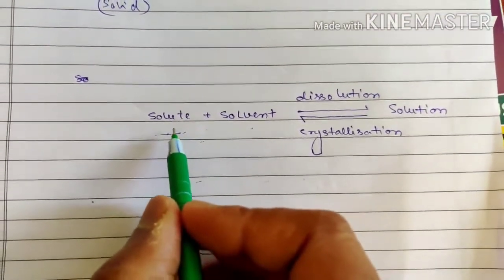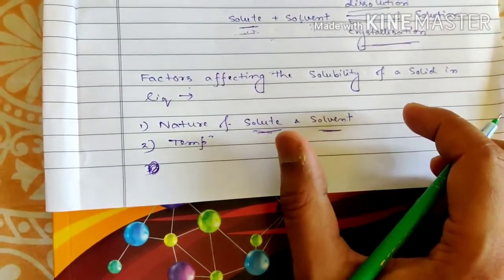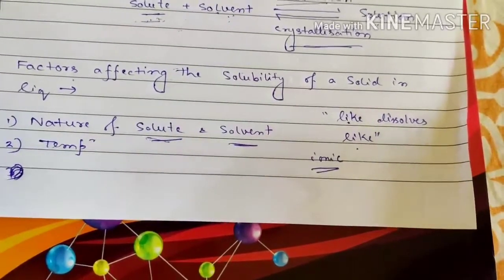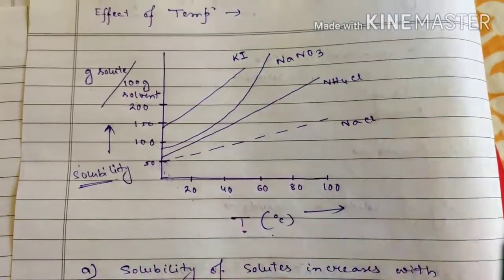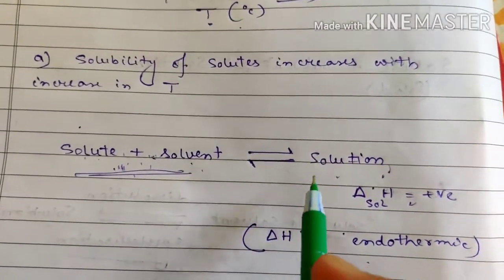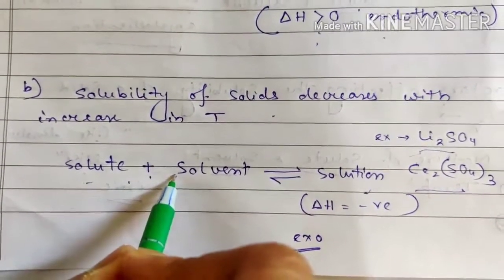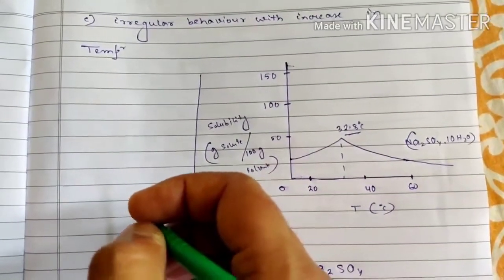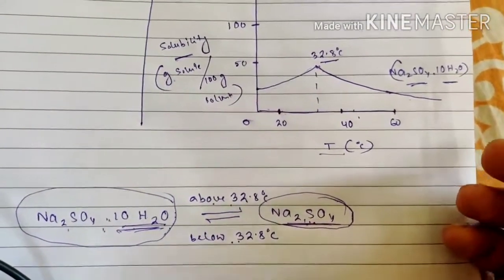Solubility of solids in liquids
Chapter-1 Lecture -2 (solutions)